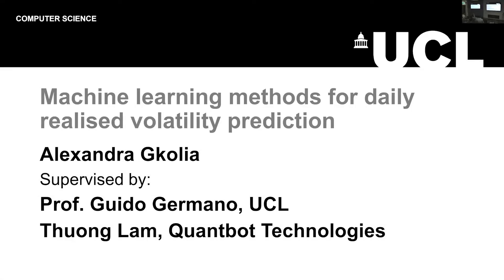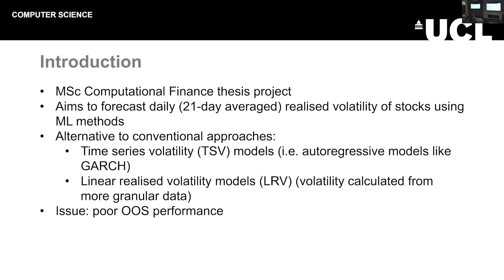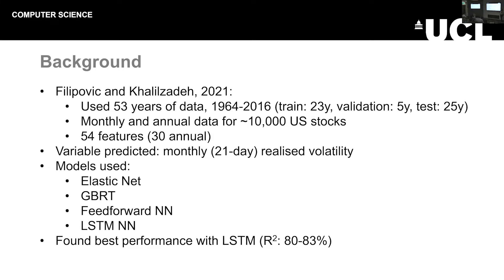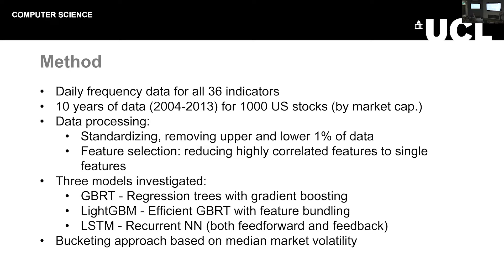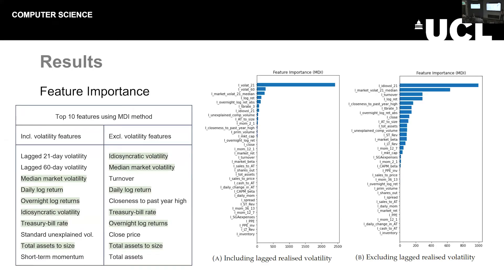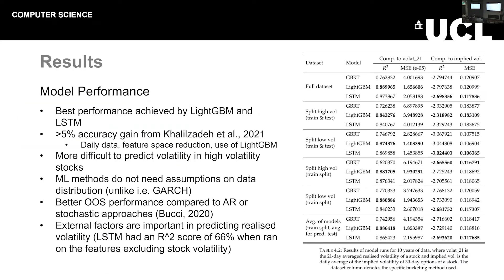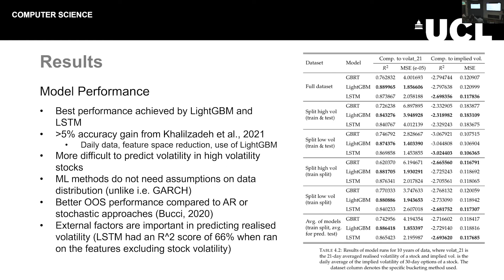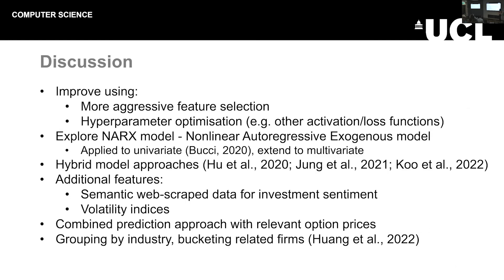Machine learning for daily realised volatility prediction - Alexandra Gkolia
IDEALondon Student Presentation